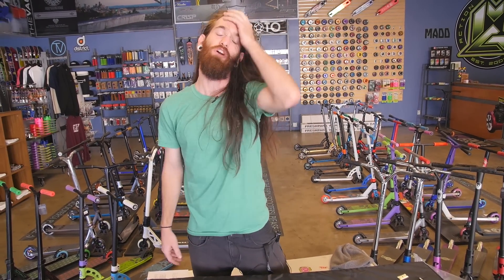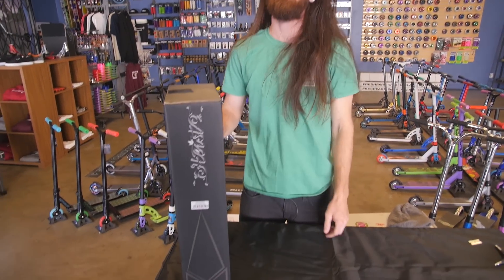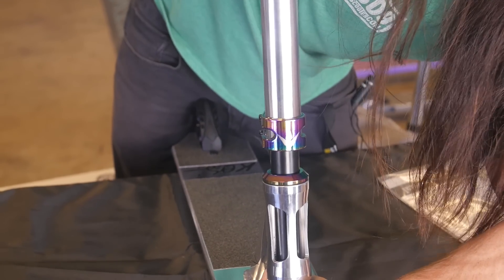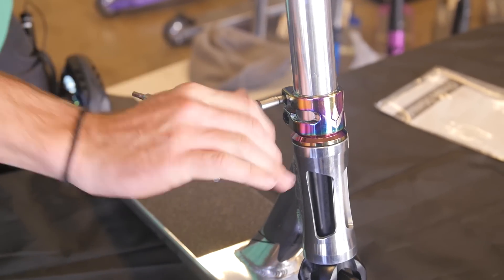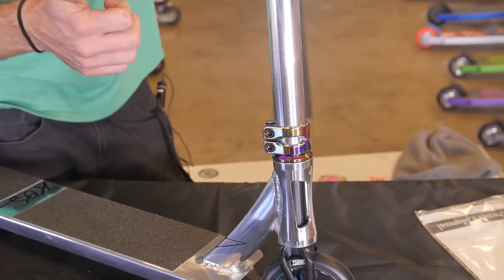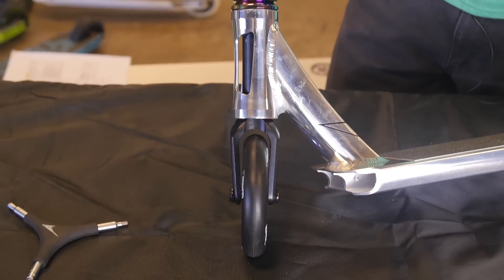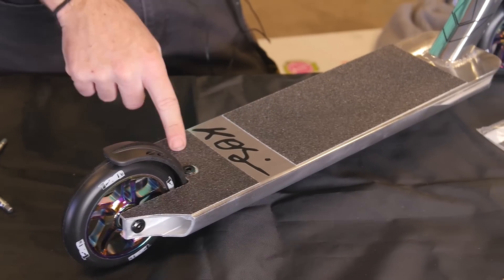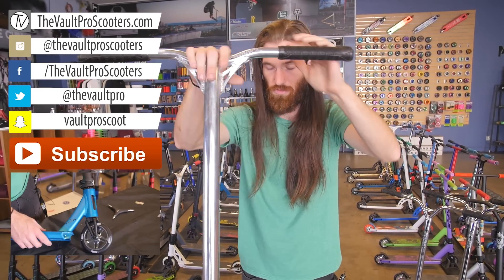Envy KOS Heist Complete - Unboxing & Overview │ The Vault Pro Scooters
Today, Sean does an unboxing and overview of the all new 2016 Envy KOS Heist Complete scooter!